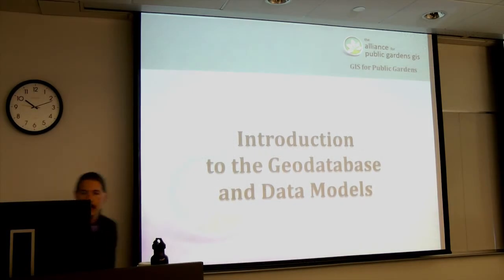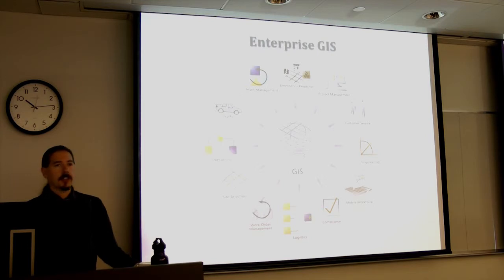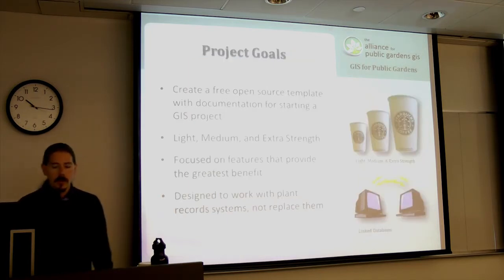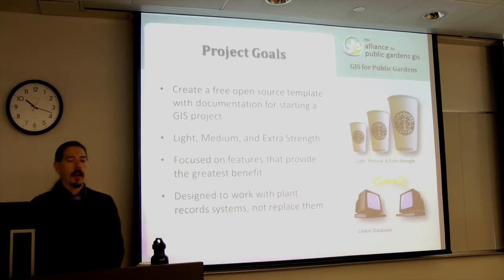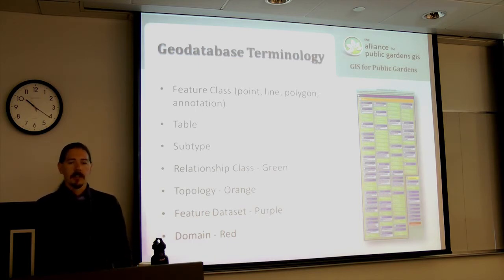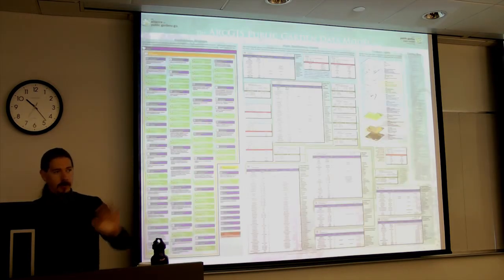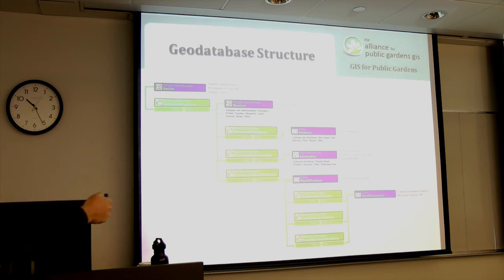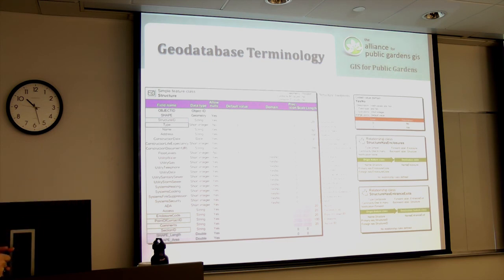4-Introduction to the Geodatabase & Data Models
Introduction to the Geodatabase and Data Models is Part 4 of the 2012 GIS for Public Gardens, Managed Landscapes & More workshop at Harvard University on January 25, 2012.